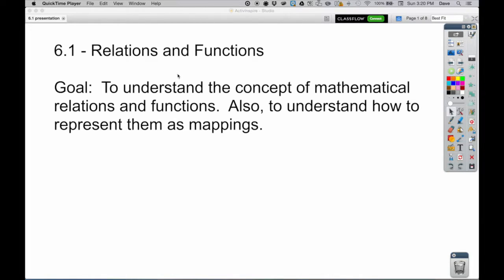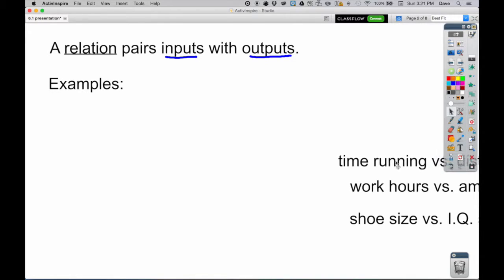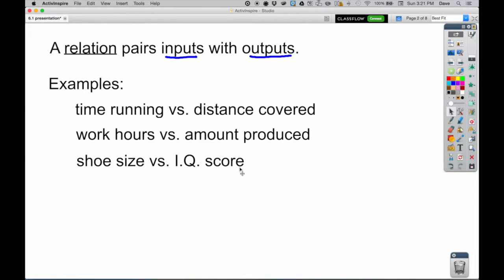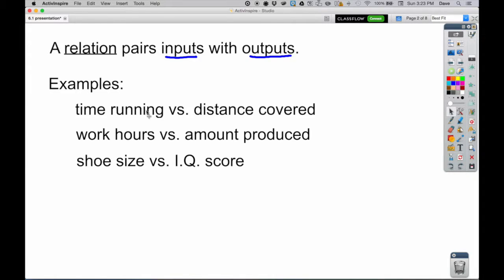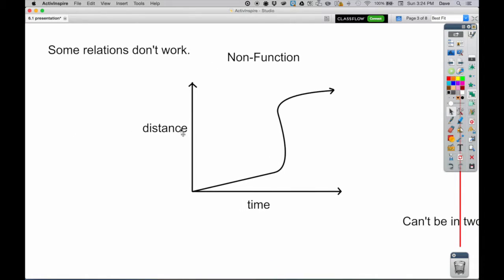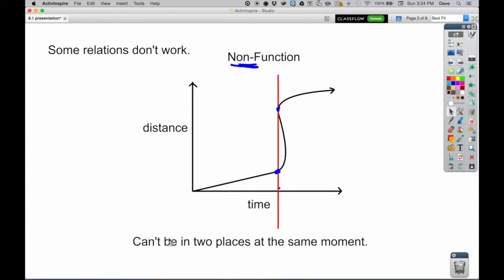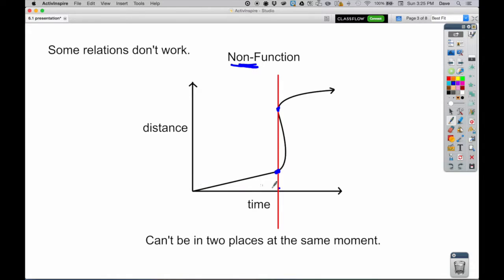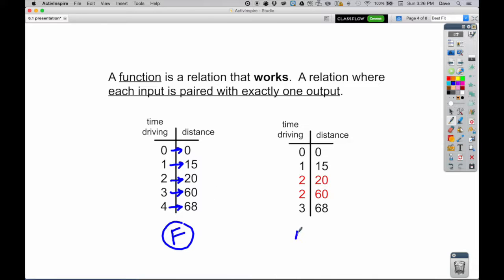6.1.1 - Relations and Functions